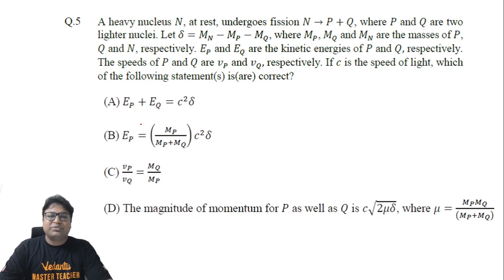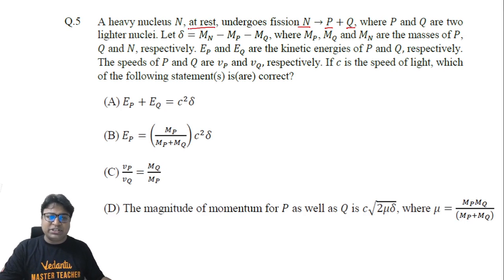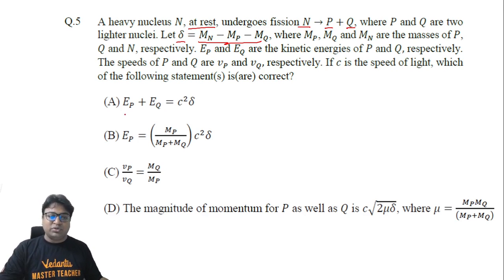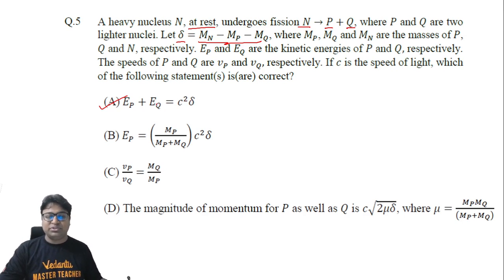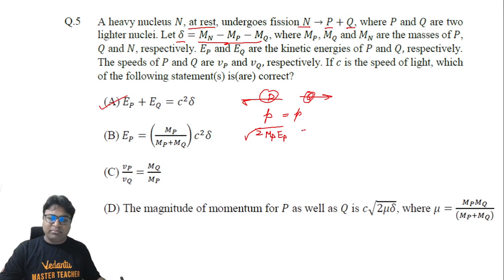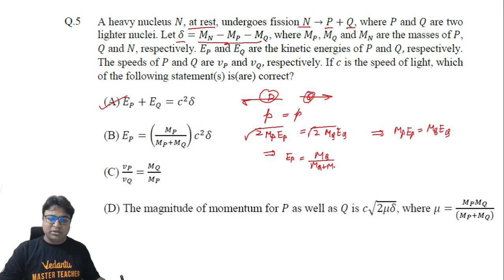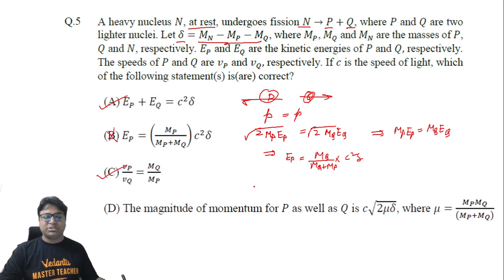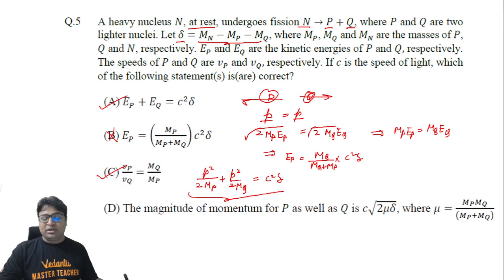JEE ADVANCED 2021 Paper-2 Physics Q5 MCQ Ans ACD Modern Physics Nuclear Physics Vikas Agarwal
✅ Session PDF for " JEE ADVANCED 2021 Paper-2 Physics Q5 MCQ Ans ACD Modern Physics Nuclear Physics Vikas Agarwal "

➡️A heavy nucleus 𝑁, at rest, undergoes fission 𝑁 → 𝑃 + 𝑄, where 𝑃 and 𝑄 are two lighter nuclei. Let 𝛿 = 𝑀𝑁 − 𝑀𝑃 − 𝑀𝑄, where 𝑀𝑃, 𝑀𝑄 and 𝑀𝑁 are the masses of 𝑃,𝑄 and 𝑁, respectively. 𝐸𝑃 and 𝐸𝑄 are the kinetic energies of 𝑃 and 𝑄, respectively. The speeds of 𝑃 and 𝑄 are 𝑣𝑃 and 𝑣𝑄, respectively. If 𝑐 is the speed of light, which of the following statement(s) is(are) correct?